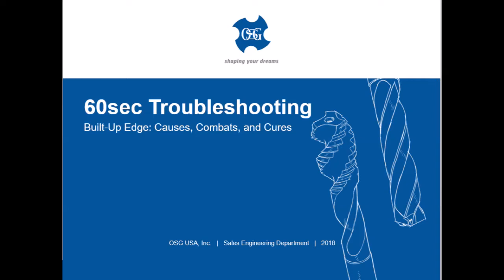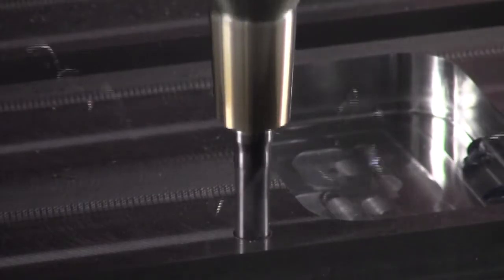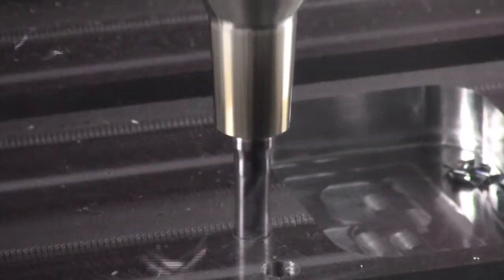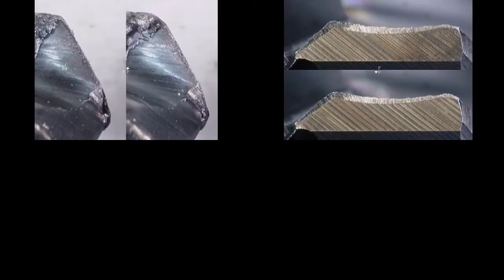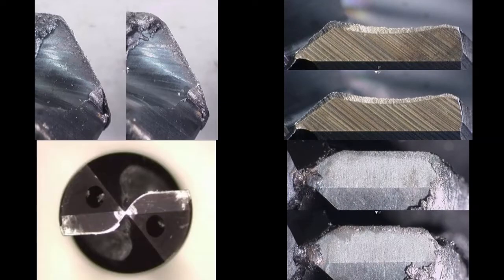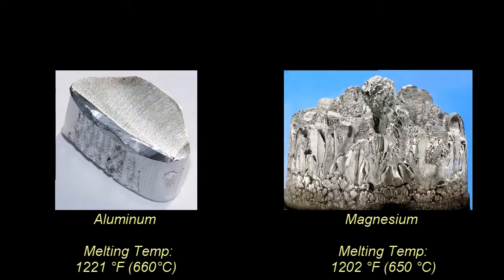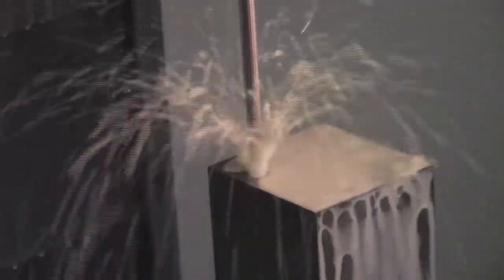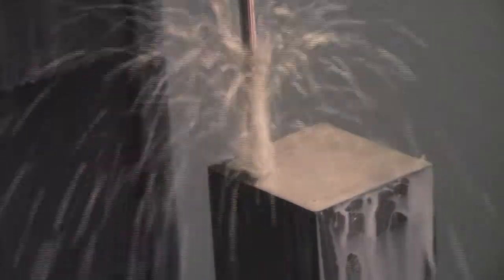OSG 60sec Troubleshooting - Drilling: Drilling Built Up Edge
Did you know there are steps you can take that will prolong your tool’s life even when dealing with gummy material?⠀⠀⠀⠀⠀⠀⠀⠀  ⠀⠀⠀⠀⠀⠀⠀⠀  ⠀⠀⠀⠀